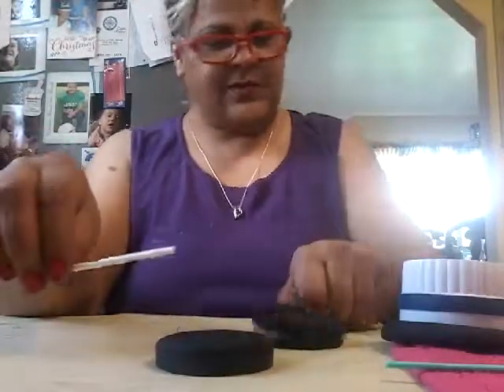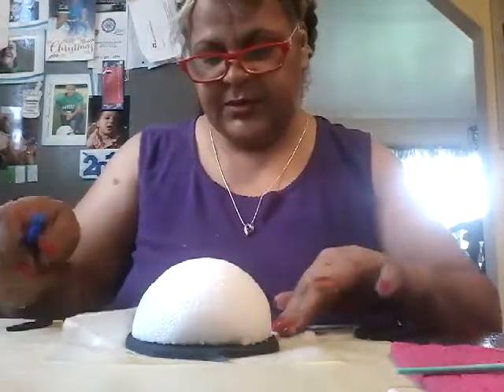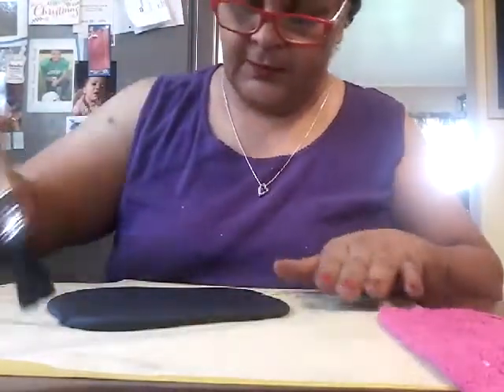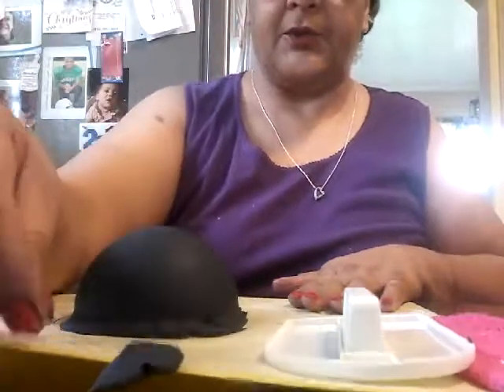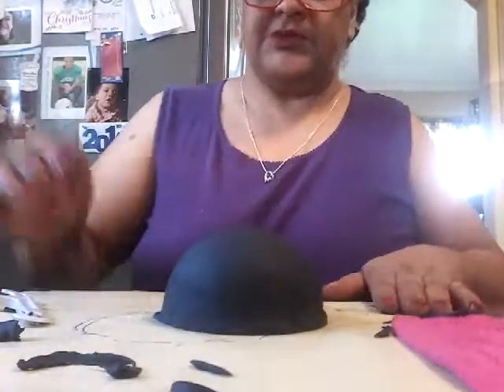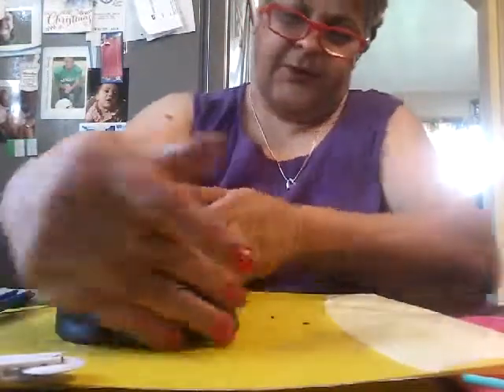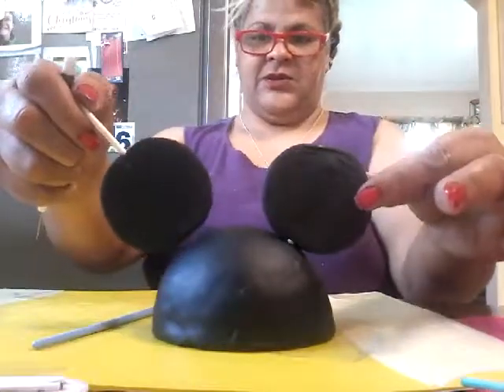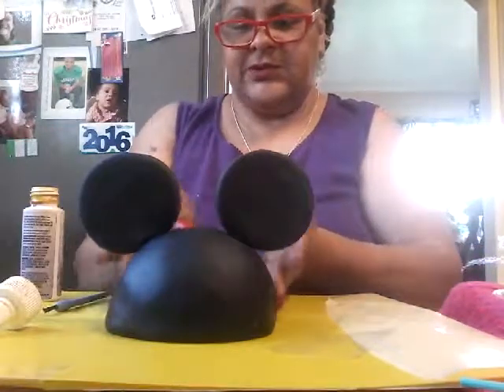MINNIE MOUSE TOPPER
Am so goofy lol  First time making one .. I dont have a good camera or a camera man so I did the best I could..